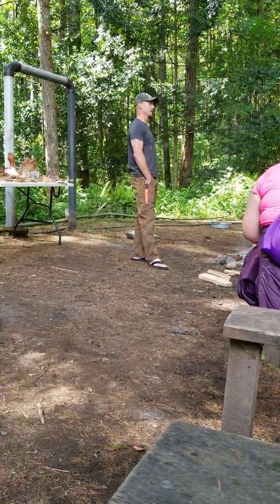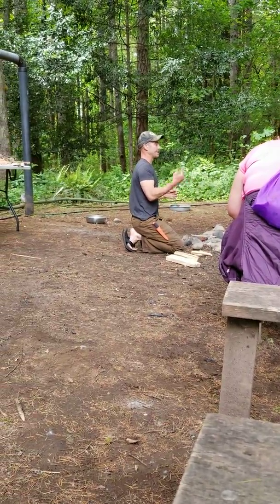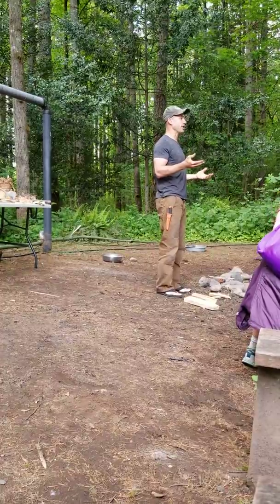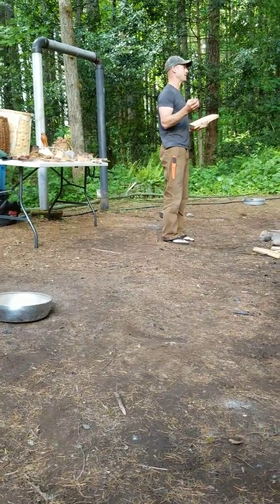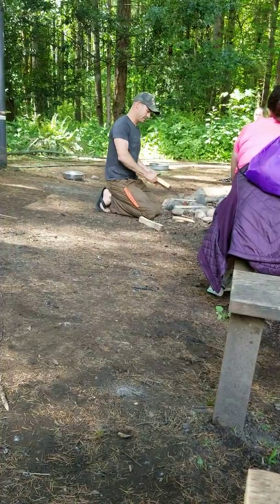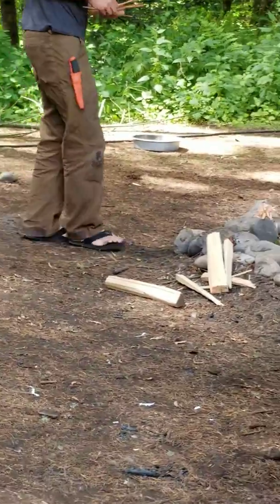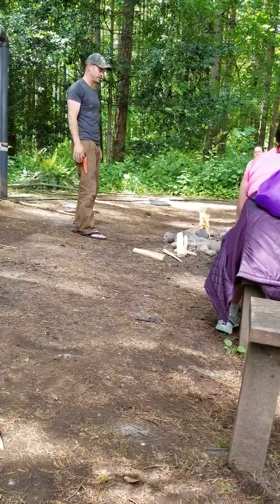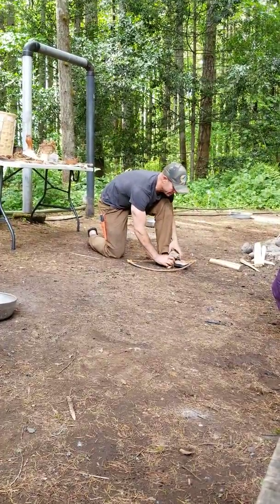Central Linn ODS fire 2019 part 1